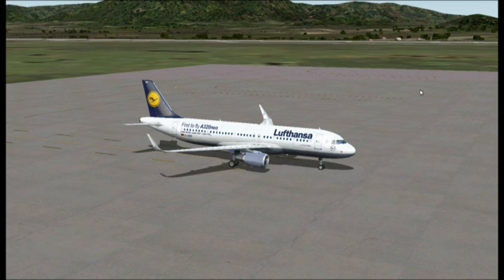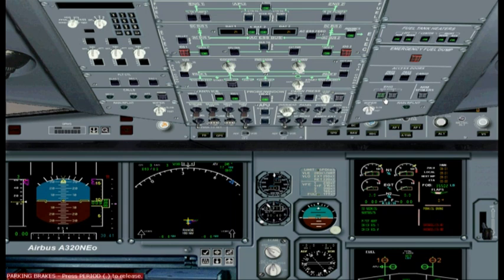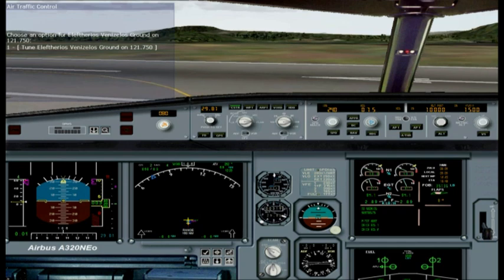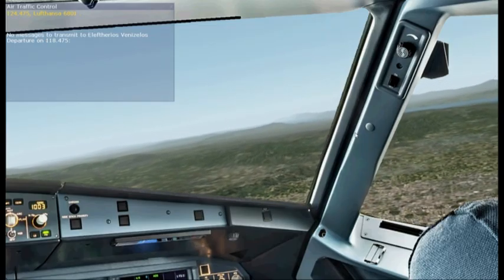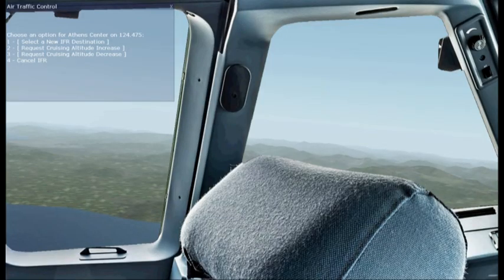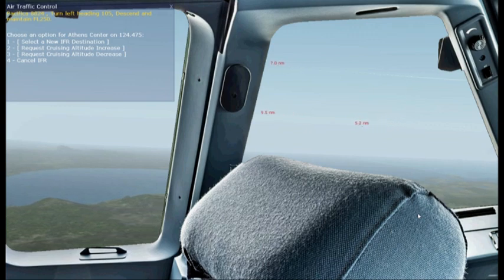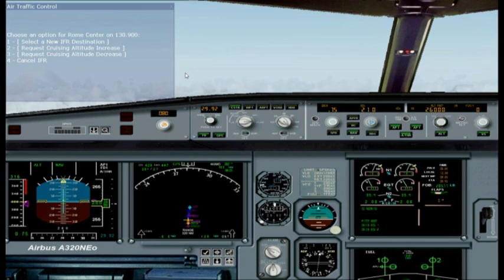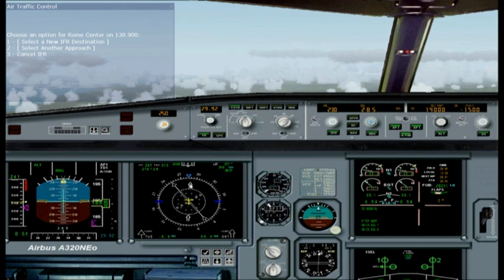FS2004 -Airbus A320NEo - Athens, Greece to Rome, Italy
The A320NEo is Airbus' newest version of the A320 series of aircraft. The aircraft can carry anywhere from 165 passengers in a two class configuration up to 195 passengers in a single economy class. The aircraft is 123 ft. 3 inches in length and it has a wingspan of 117 ft. 5 inches. The height of the aircraft is 38 ft. 7 inches. Finally the cabin width (or fuselage) is 12 ft. 1 inch wide.

The empty weight of the A320 NEo is 93,000 lbs and its maximum takeoff weight is 17,200 lbs. It has a fuel capacity of 7060 US gallons or 26,730 liters.

The engines are the CFM Leap-1A26 with a takeoff thrust of 26,120 lbf of thrust and a continuous thrust of 26,680 lbf.

Cruise speed for this aircraft is typically mach 0.78 or 78% the speed of sound and it's maximum altitude is between 39,100 and 41,000 feet depending on weight and weather conditions.

I'll be flying the A320NEo from Athens, Greece to Rome, Italy today with an estimated flight time of 1 hour.